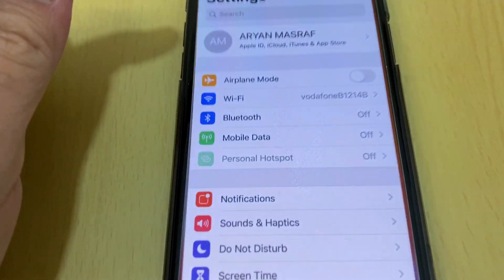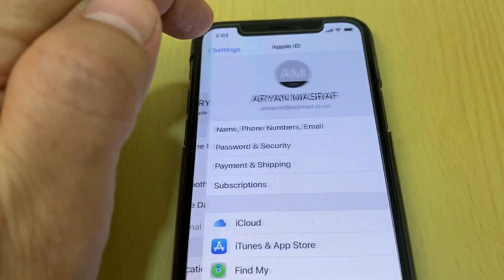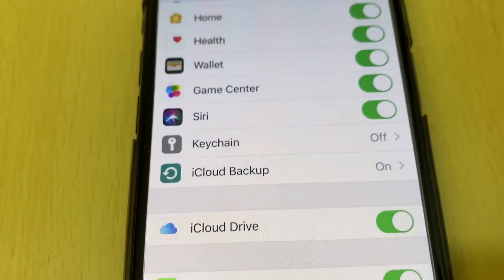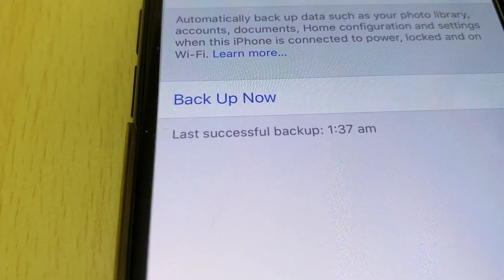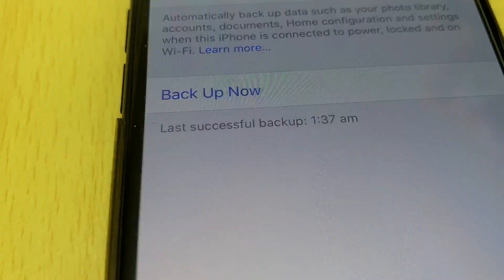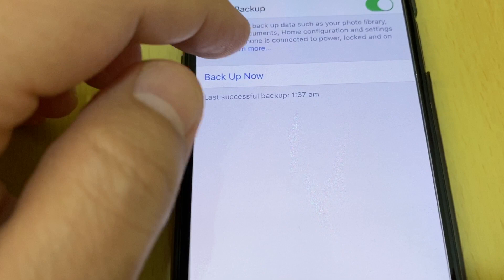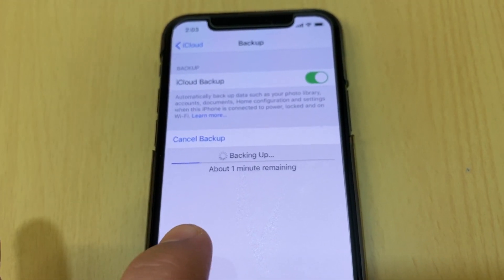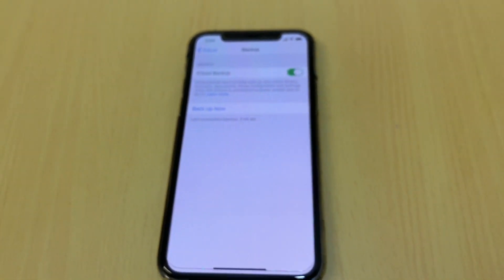How to Check iPhone's iCloud Backup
Tutorial Brief video on how to check the iPhone's iCloud Backup and how to Backup your iPhone Manually.

Apple iPhone 11 Pro iCloud Backup with iOS 13.3.1

How to Backup your iPhone,iPad and iPod Manually.